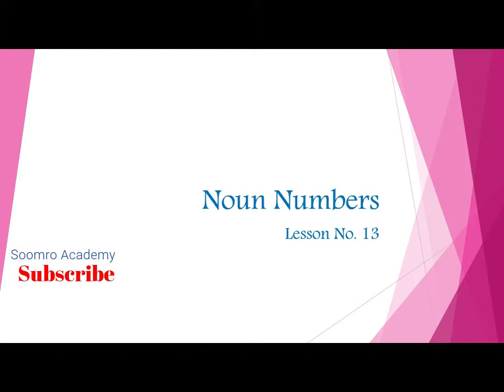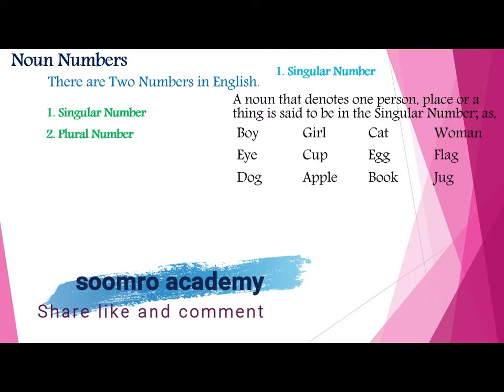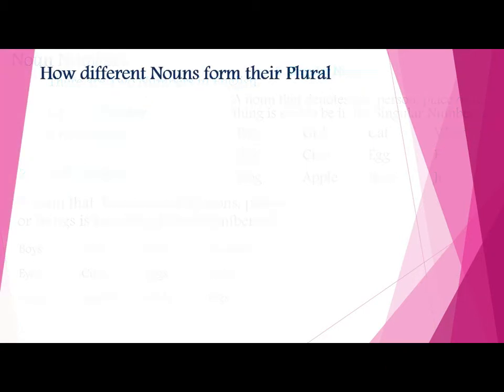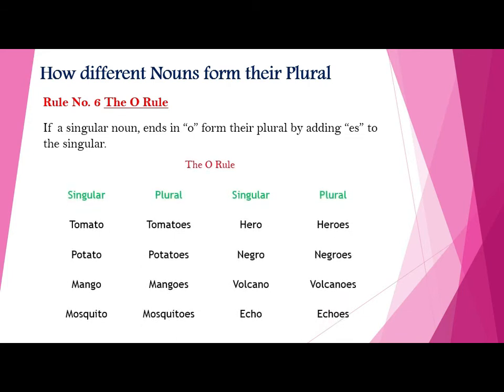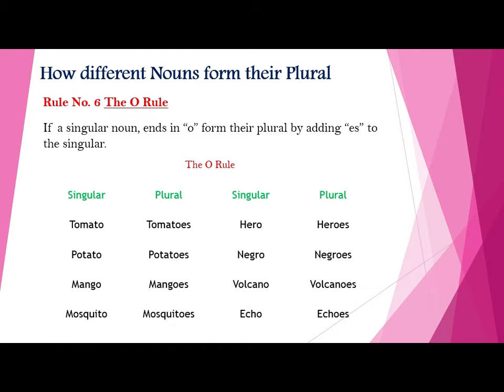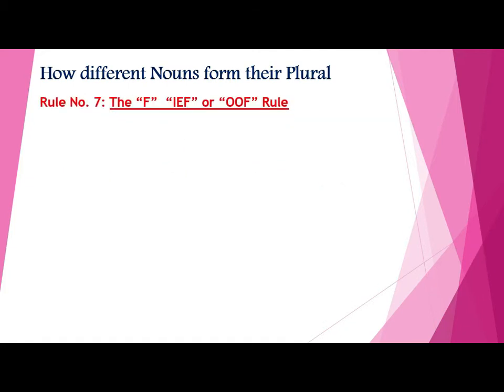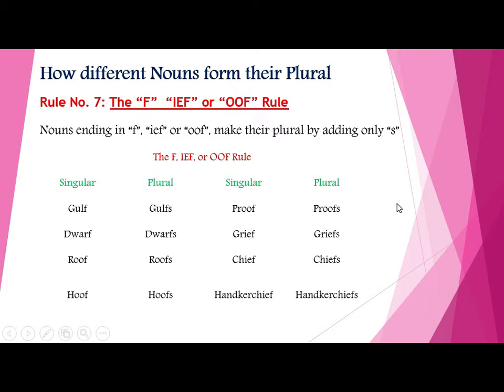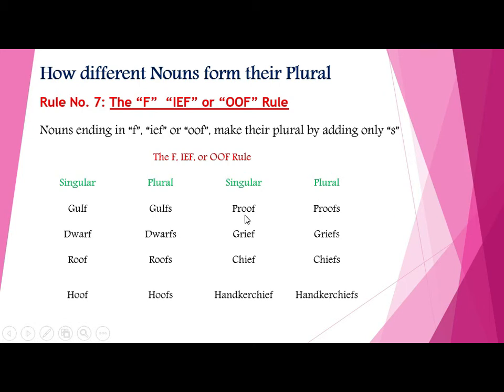Lesson 13 - Noun Numbers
English Grammar Course for beginners by Soomro Academy
Noun Numbers